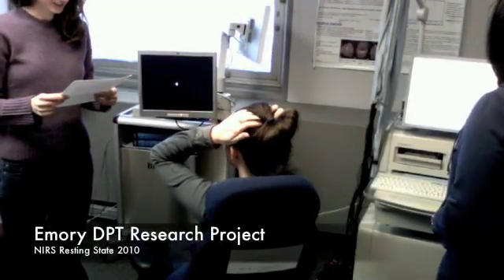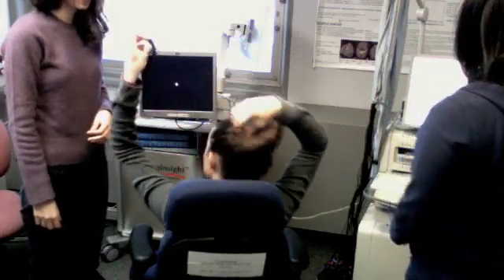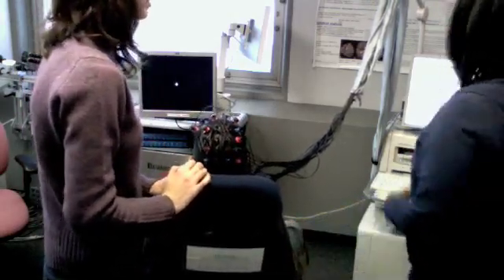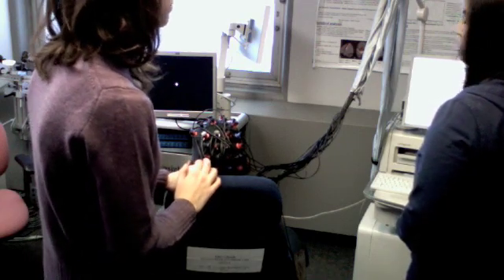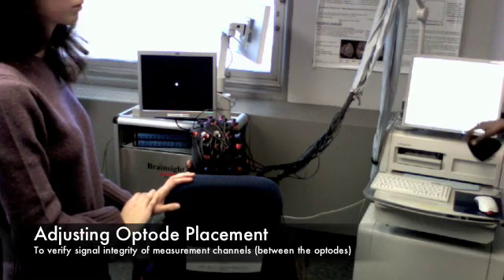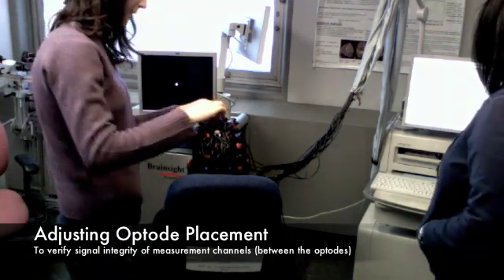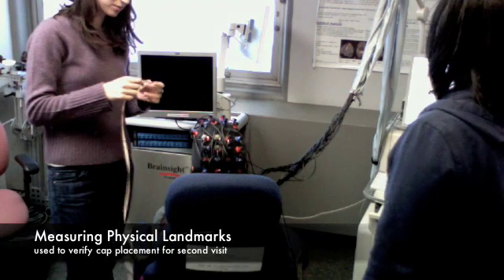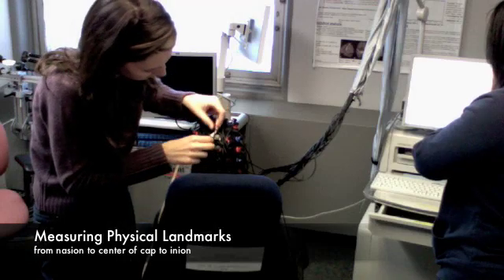Emory DPT NIRS (2/4) Optode Placement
2010 Emory DPT program research project on near infrared spectroscopy of resting state.  Placement of the optodes and verification of signal integrity.